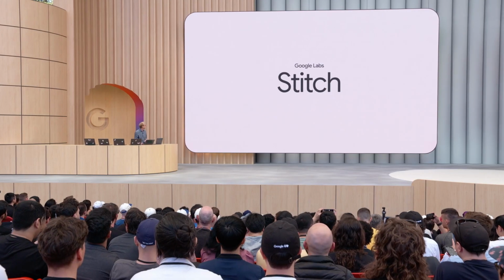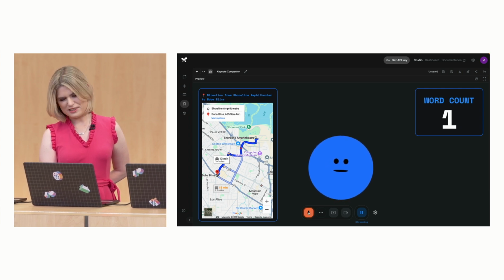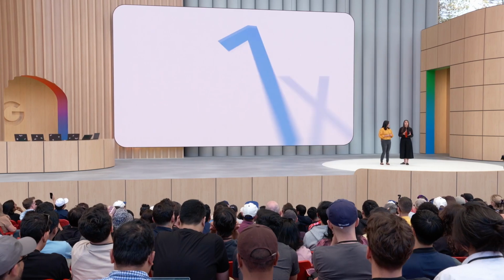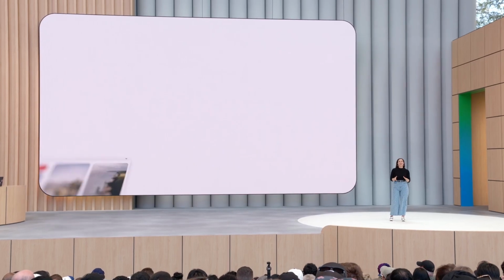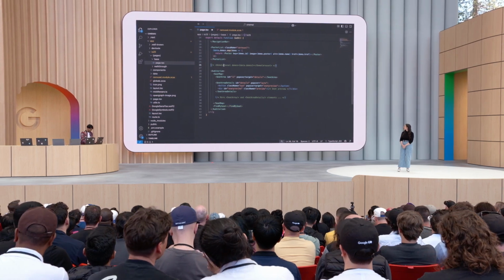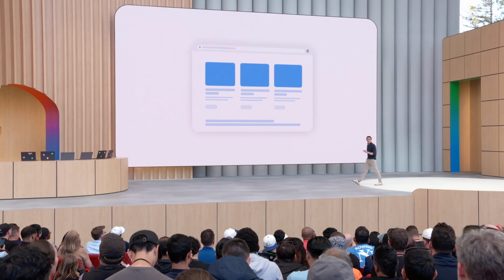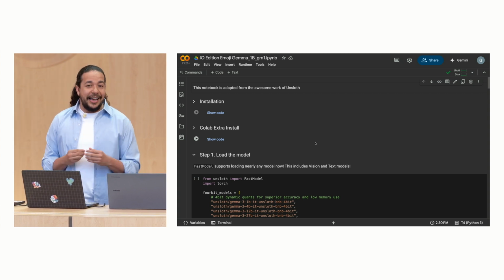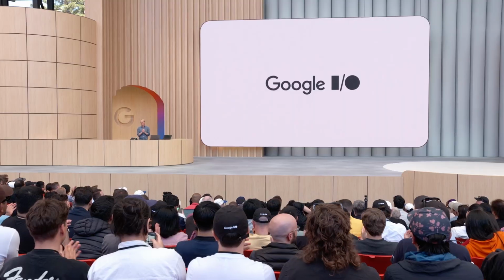Google I/O '25 Developer Keynote - Audio Described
Learn about the latest updates to our developer products and platforms.

00:00:00 Introduction
00:01:19 Building with Gemini
00:15:17 Android
00:30:26 Web
00:48:48 Firebase Studio
00:56:25 Gemma
01:07:37 Closing